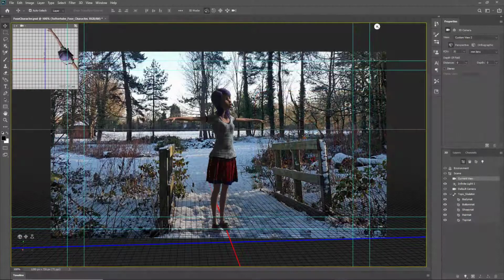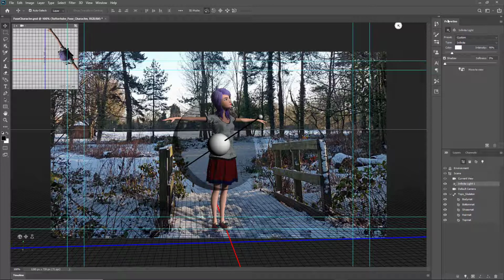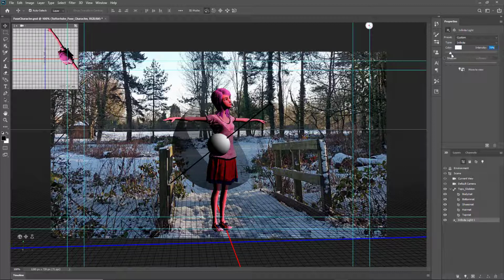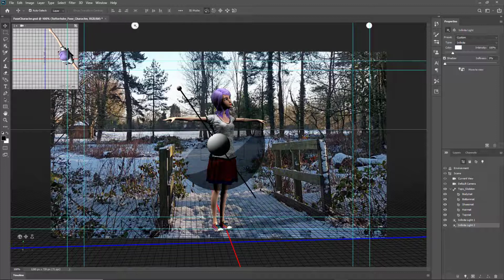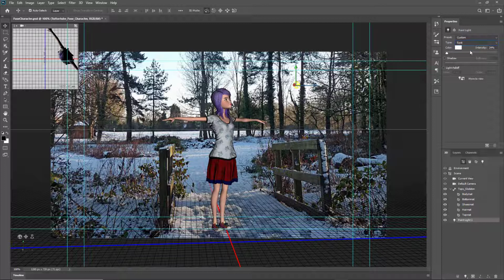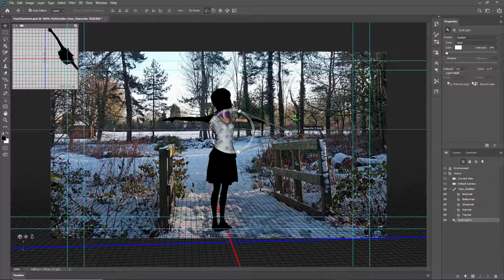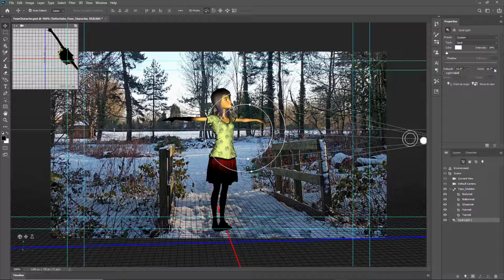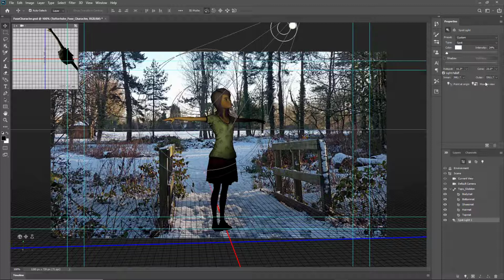Adobe Fuse Tutorial - Lesson 31 - Lighting Options in Photoshop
In this tutorial, we will be discussing about Lighting Options in Photoshop in Adobe Fuse